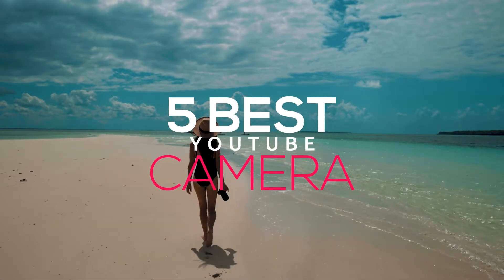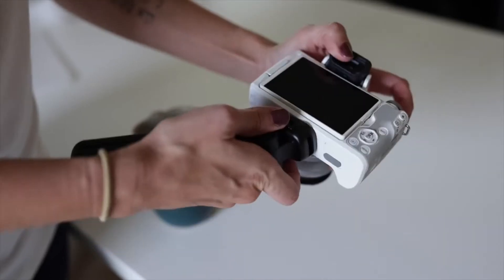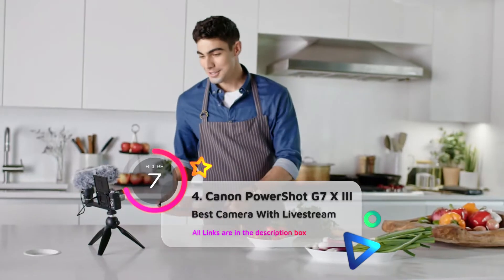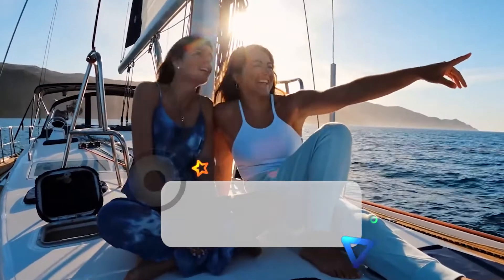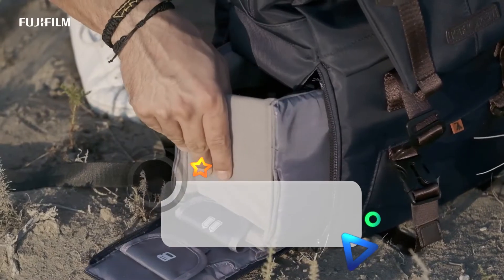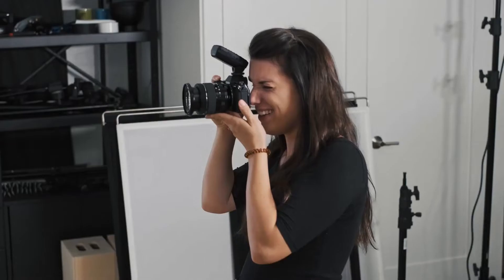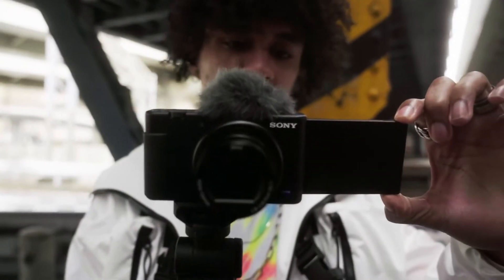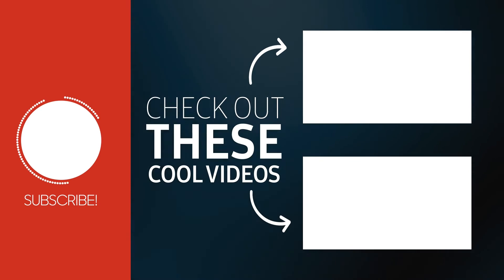5 Best Vlogging Camera 2022 - Which is the One for You?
✅ Sony ZV-1
✅ Fujifilm X-S10
✅ GoPro HERO10 Black
✅ Canon PowerShot G7 X Mark III
✅ Canon EOS M50 Mark II

Amazon India:
✅ Sony ZV-1
✅ Fujifilm X-S10
✅ GoPro HERO10 Black

Chapters:
00:00 Introduction
00:21 Canon EOS M50 Mark II - Best Budget Camera For YouTube
01:02 Canon PowerShot G7 X Mark III - Best Camera with Live stream support
01:46 GoPro HERO10 Black - Best YouTube Action Camera for Pros
02:28 Fujifilm X-S10 - Best Mirrorless Camera For YouTube
03:05 Sony ZV1 - Best Compact Camera For YouTube